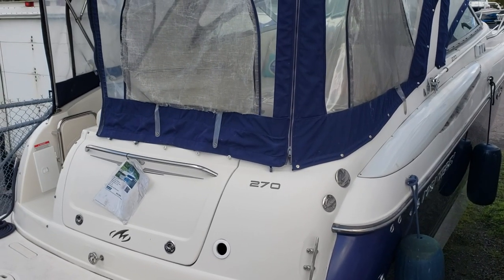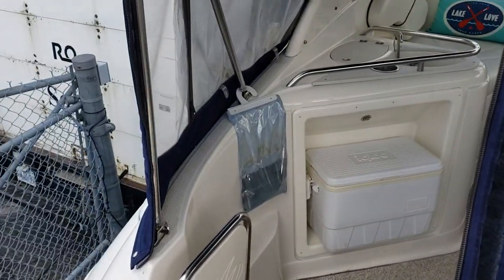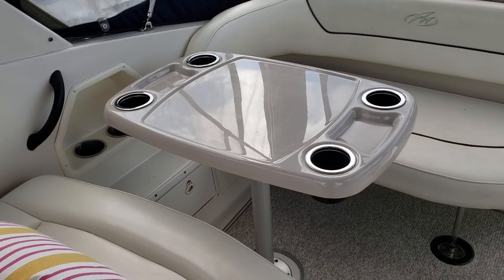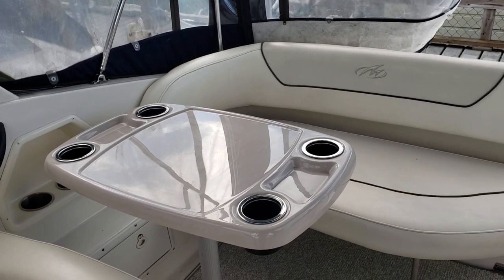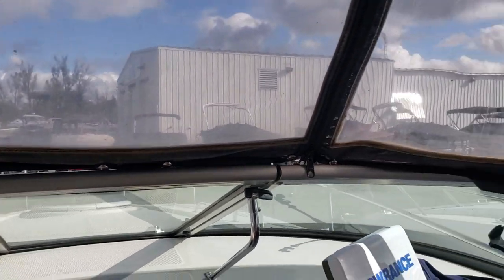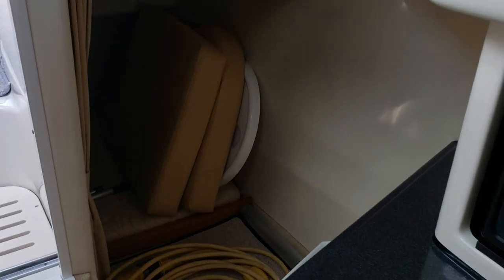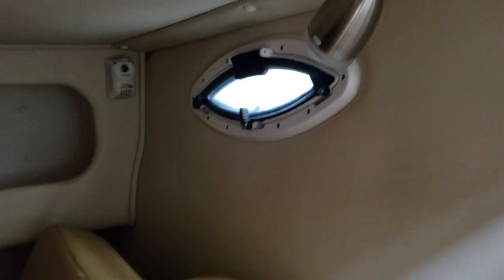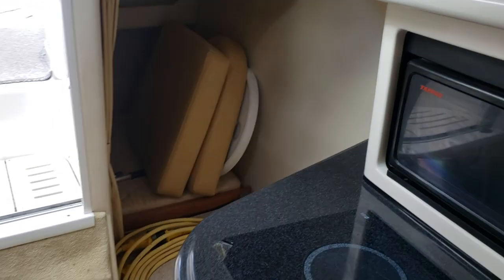2007 Monterey 270SC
Take a video tour of our 2007 Monterey 270SC with us!

If you are interested in purchasing this boat, please contact Hurst Marina in Manotick, Ontario at or view our listing on Facebook Marketplace